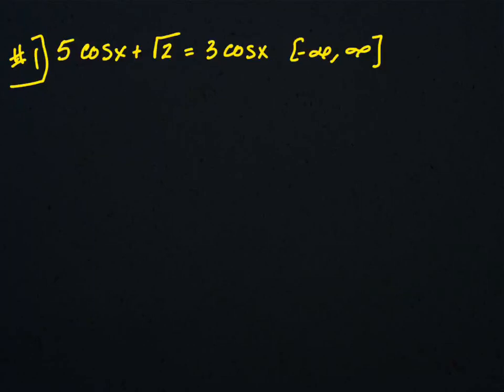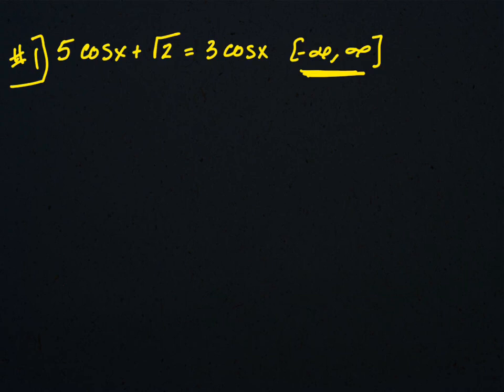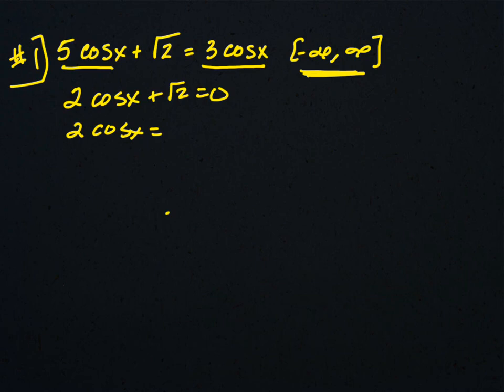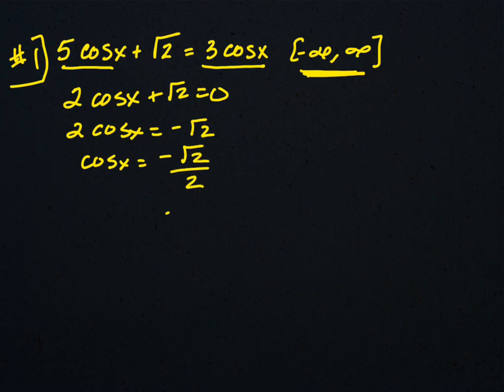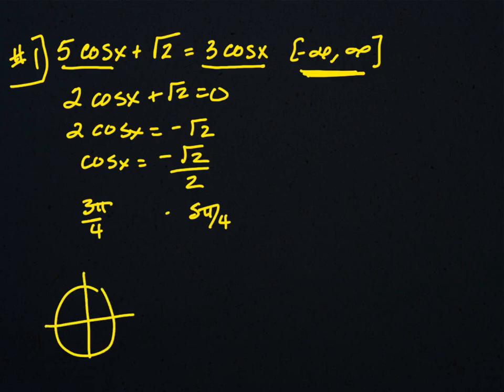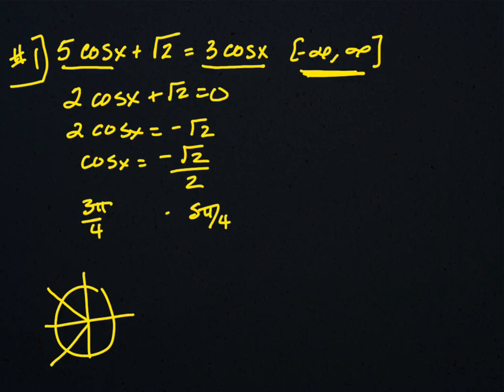5.8 Part 1